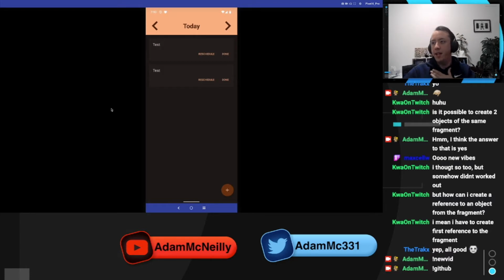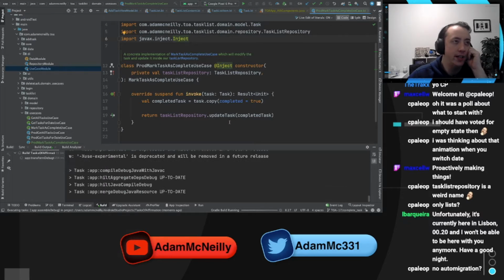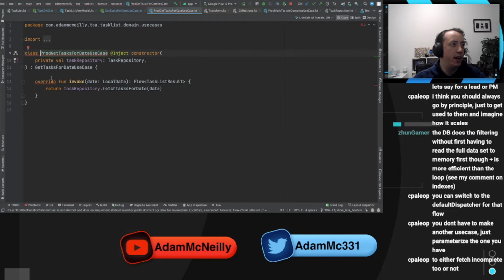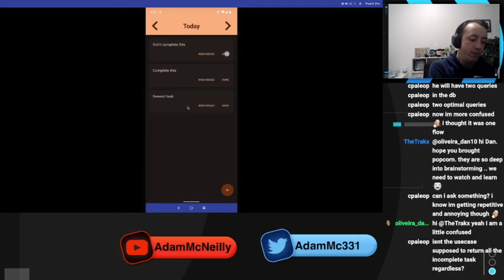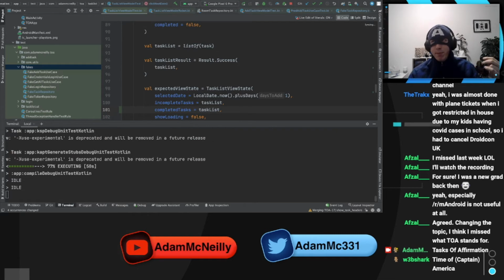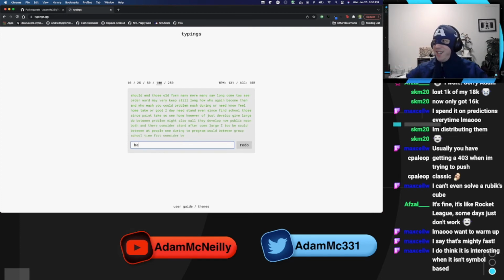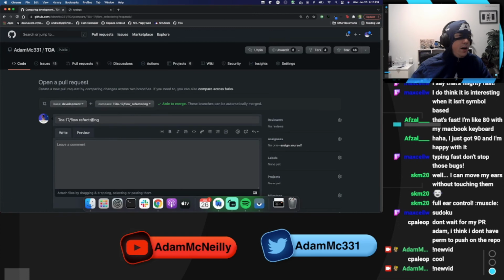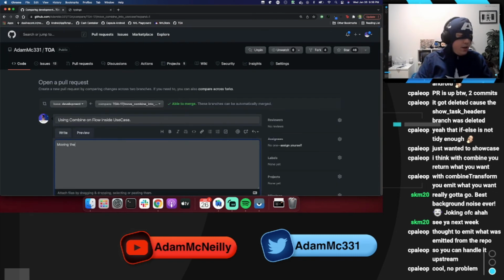TOA: Filtering Tasks By Completed Status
This is episode #28 of the TOA live stream series. In this section, we modified our data layer to filter tasks by whether or not they are completed. In addition, we update the UI to show those tasks in two separate lists.

This stream is full of debate, naming convention arguments, and good laughs.